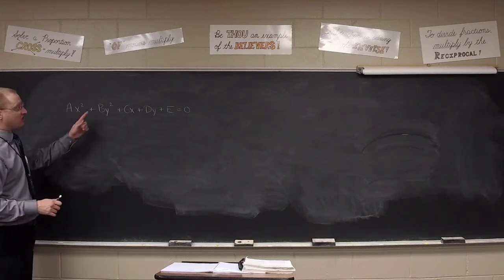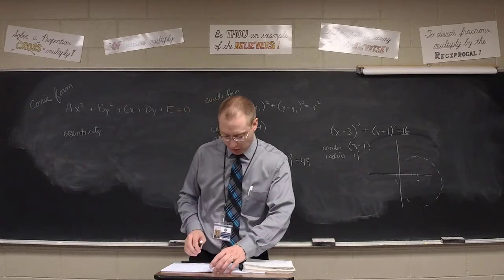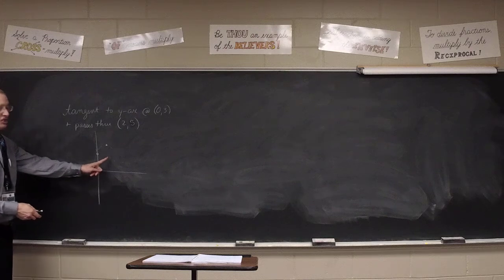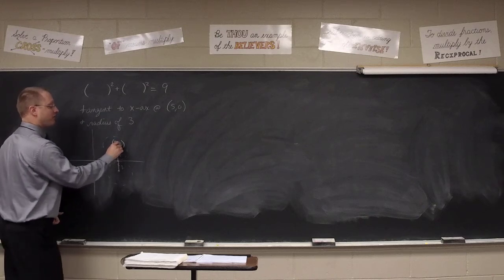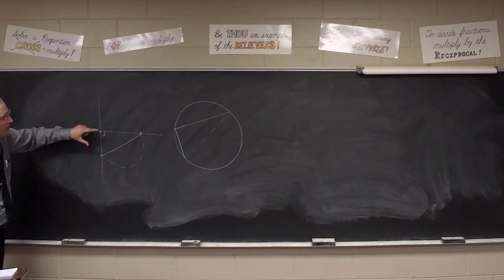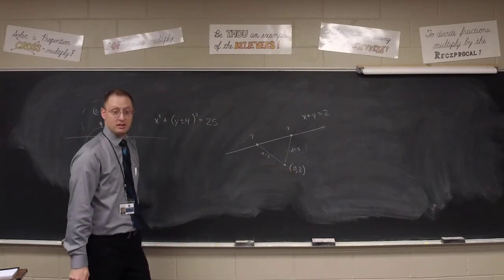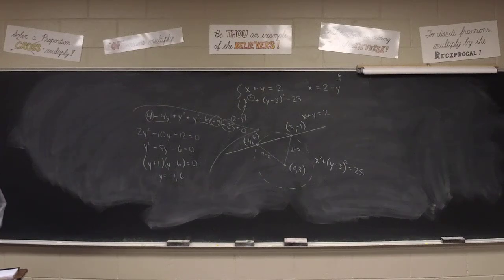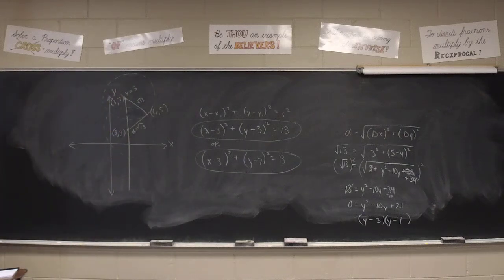Pre-Calculus Lesson 135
circles on the Cartesian plane